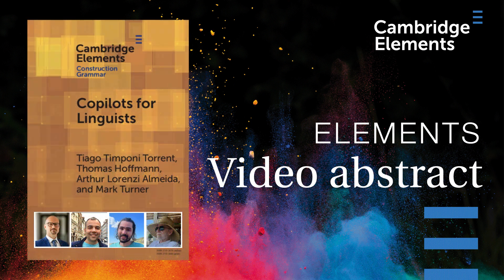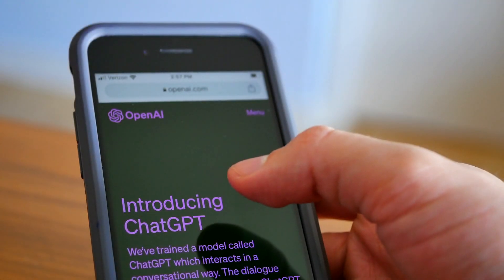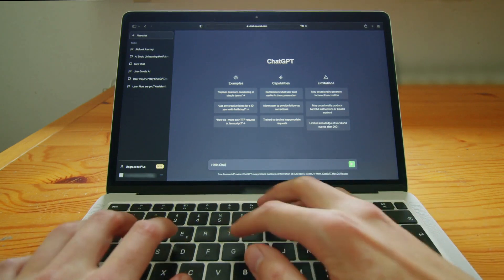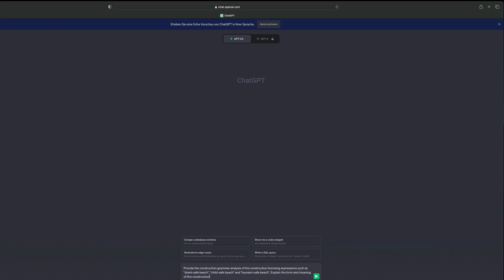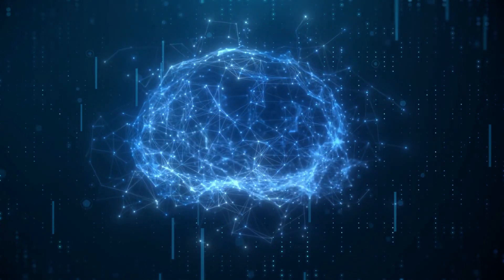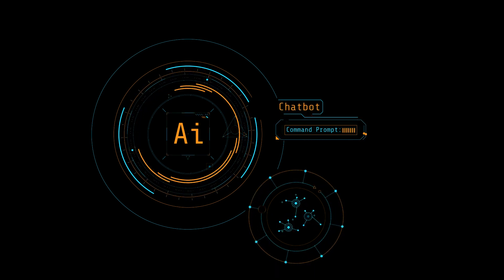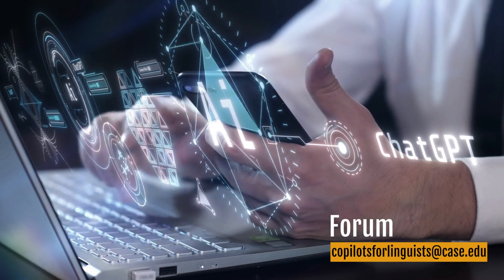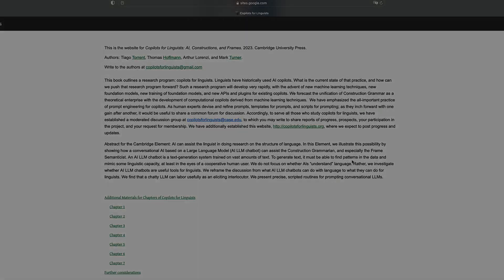Copilots for Linguists: AI, Constructions, and Frames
Announcing a new book from Cambridge University Press, in the series Cambridge Elements in Construction Grammar. By Tiago Torrent, Thomas Hoffmann, Arthur Lorenzi, and Mark Turner.